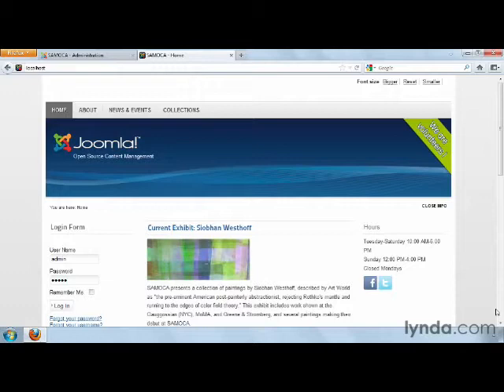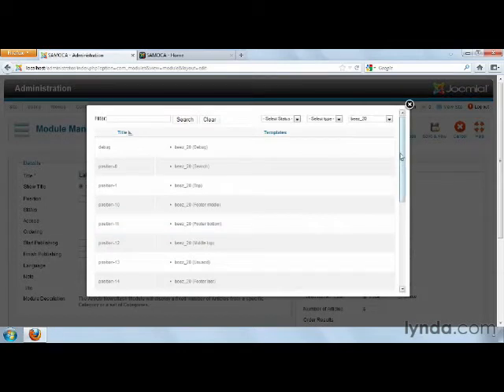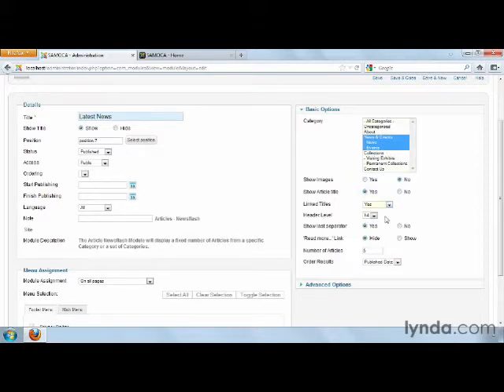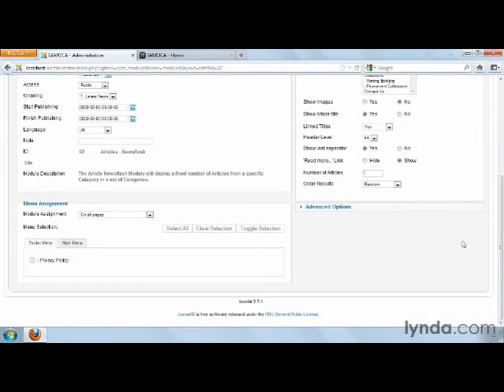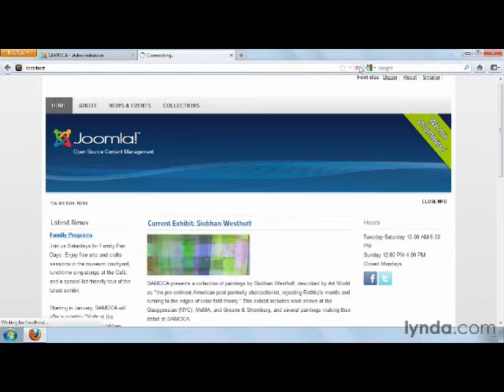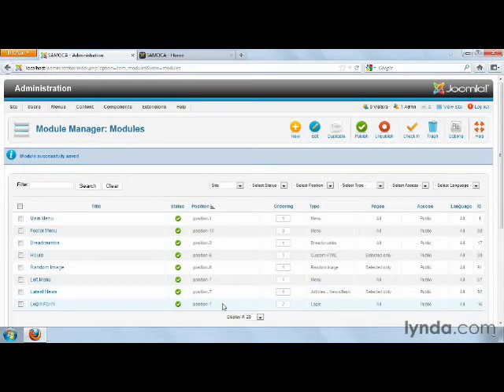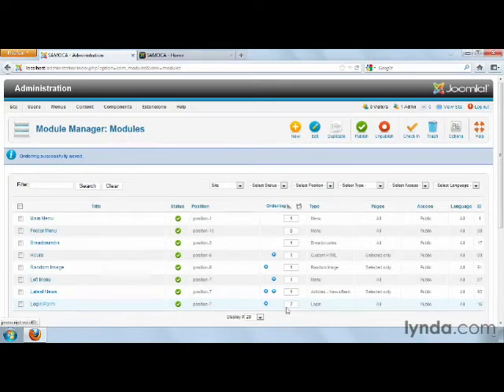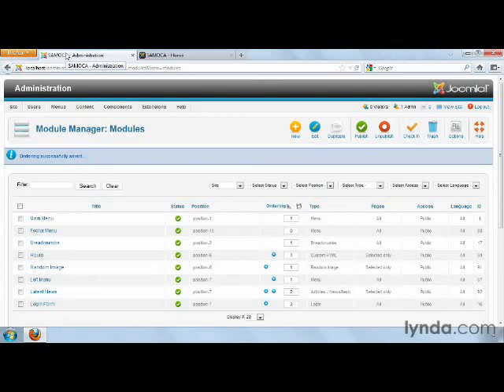95699 08 06 SC11 newsflash